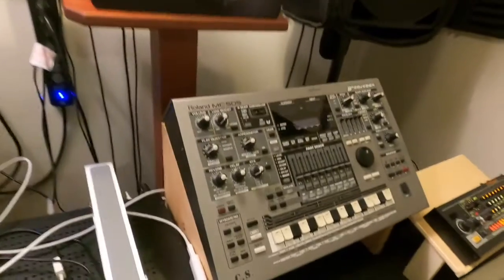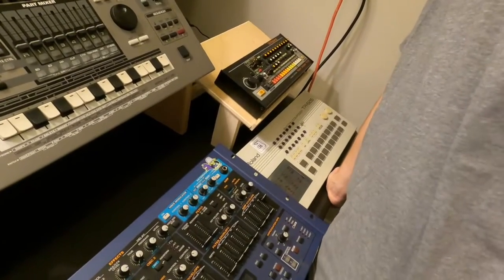Boring Reconfiguration Pt. 1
Reconfiguring the Studio for a new song (1)